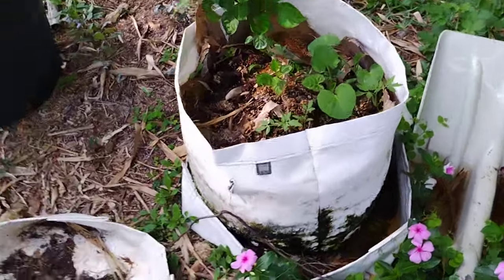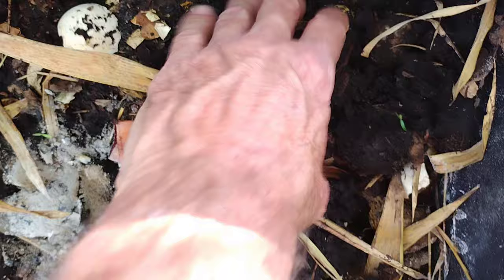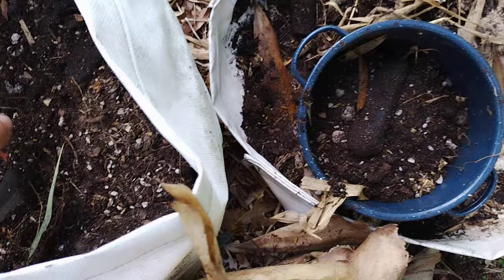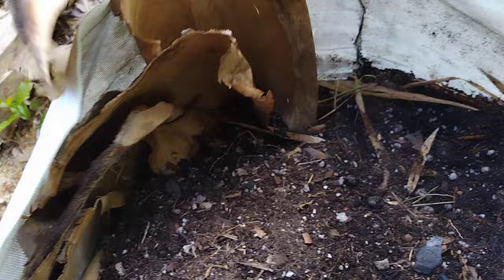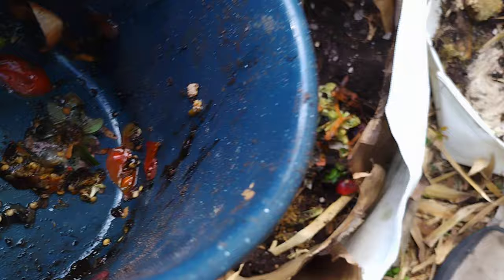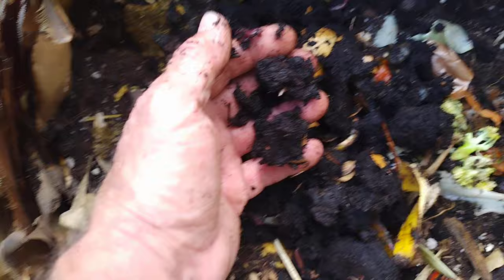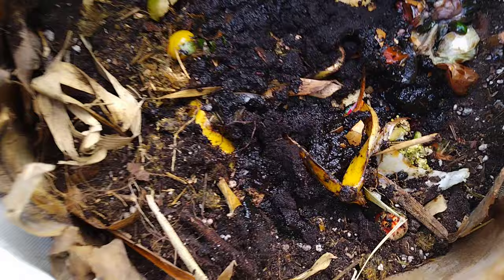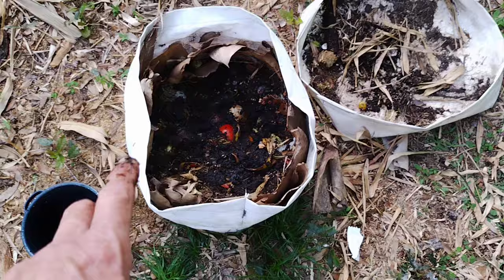recharging an old mesh grow bag bio system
This is the mesh grow bag micro bio rgggs (rain gutter grow system) adapted bag for the Larry Hall RGGS SYSTEM
This bag has been sitting with weeds in it for a while. It's about 12 years old. I'm going to jump start the micro and macro biology and use mother nature to grow my stuff better than I can do it with just fertilizer. This is about as organic as it gets. I have grown plants that produced over 12 pounds of tomatoes on a single plant. My record tomatoes weighed 1 pounds .4 oz. or 16.4 oz.  .
The worms in the system are African Night Crawlers.
They don't eat cabbage or brussel sprouts. Avocadoes are the number one food for these worms. The worms digestive enzymes and gut biology exist throughout the entire bag once introduced. You can digest and compost without worms but the worms keep everything topped off. They do require constant feeding but will handle some fasting.

here's a video from 10 years ago.

here's my record size tomato